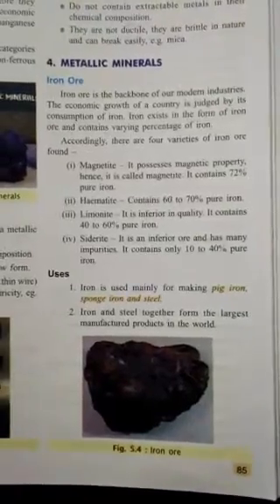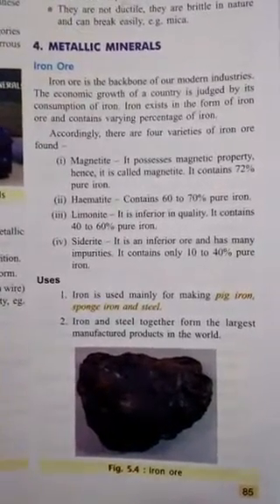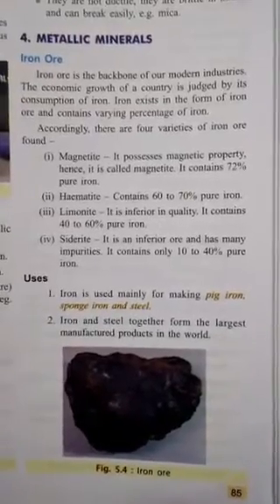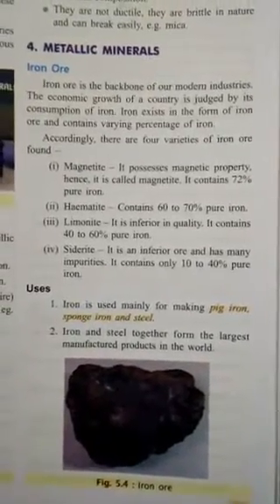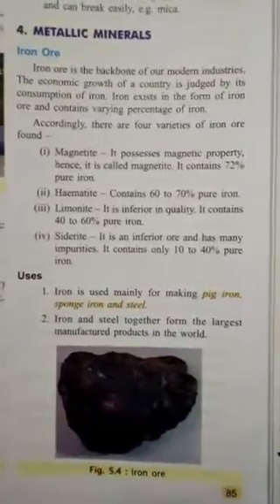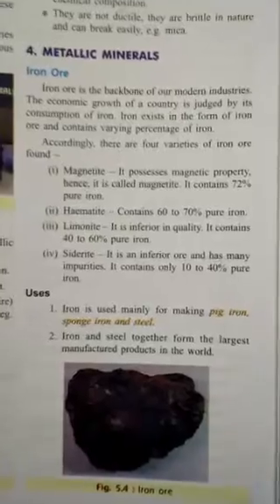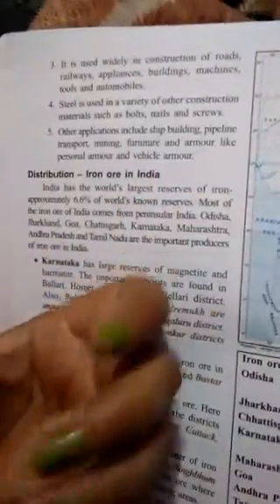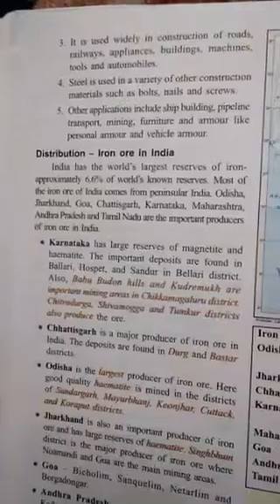Class 6th Iron ore